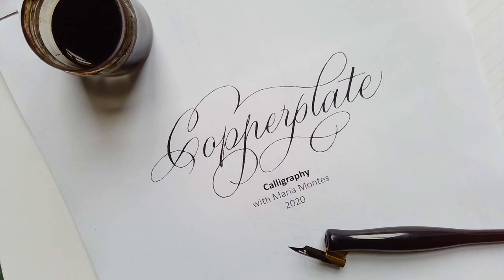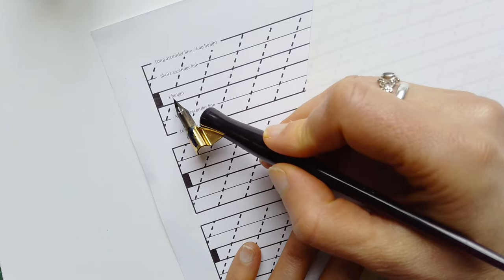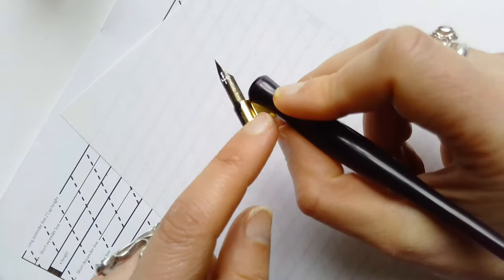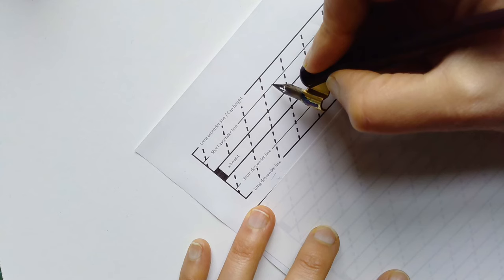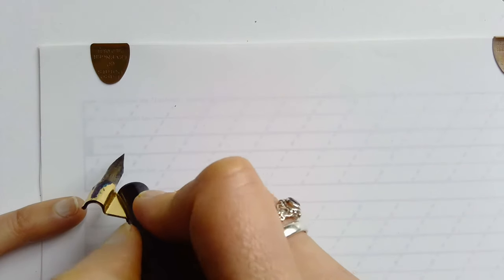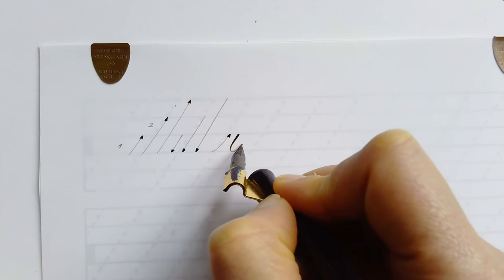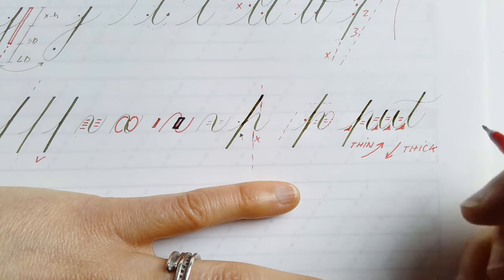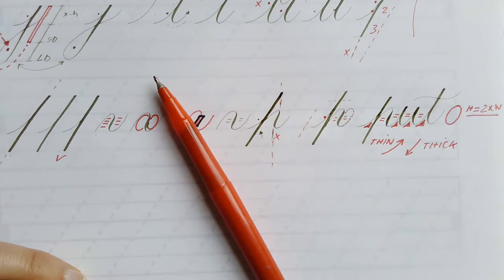Introduction to Copperplate Calligraphy for Beginners (Part 1)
This is an introduction to Copperplate calligraphy for beginners and intermediate students.

LEARN COPPERPLATE CALLIGRAPHY

This video is part of my Level 1 Course called “Intro to Copperplate Calligraphy” which you can enrol for here:

TOOLS I USE:

— Nib: Leonardt Principal EF
— Nib for beginners: Nikko G or Zebra G
— Holder: Oblique (for right and left handers)
— Ink: Walnut crystals
— Paper: Canson Marker 70gsm

FREE BLANK CALLIGRAPHY GUIDELINES

Follow the link below to download a free set of blank calligraphy guidelines. If you don’t see the email, please check your spam/junk folder:

IG— @iamariamontes

COPPERPLATE CALLIGRAPHY MATERIALS

Follow the link below to download a PDF file with a visual list of materials I recommend in my Copperplate calligraphy courses.

1) Liking this free tutorial;

Take what you need, give what you can! If my short videos on Youtube or my mentoring sessions are offering value to your type, calligraphy, and/or lettering journey, please consider supporting the important work of making education approachable and accessible.

ABOUT ME

I am an independent lettering designer and illustrator specialised in branding assets and calligraphy education.

My creative practice is set by the principals of never stop learning, sharing knowledge and create emotion through my work.

In 2011 I studied a Postgraduate Course in Advanced Typography in Barcelona, and in 2012 a Typeface Design Condensed Program at Cooper Union in New York City.

Nowadays, I split my time between Melbourne and Barcelona working in partnership with brand design agencies helping them craft and develop their identity systems with emotionally charged visual elements including display type, logo design, monograms, wordmarks, lettering, illustration, patterning, packaging and digital assets.